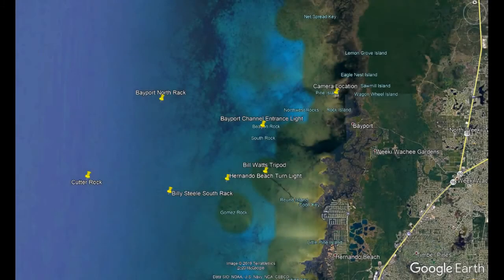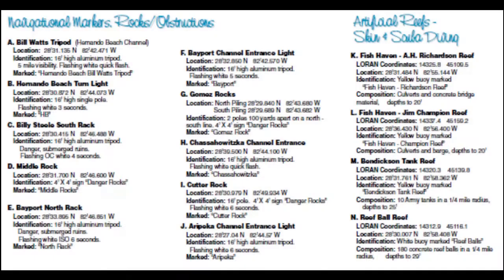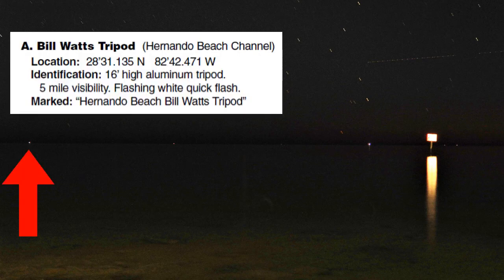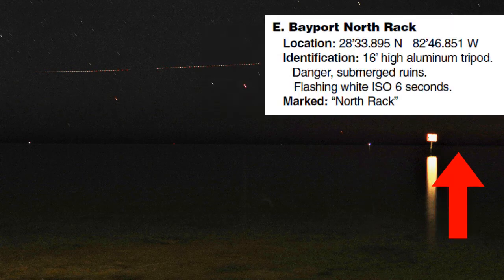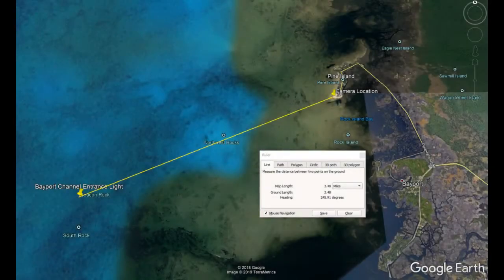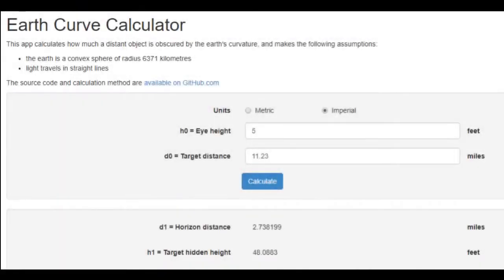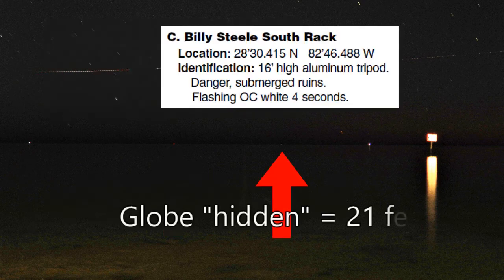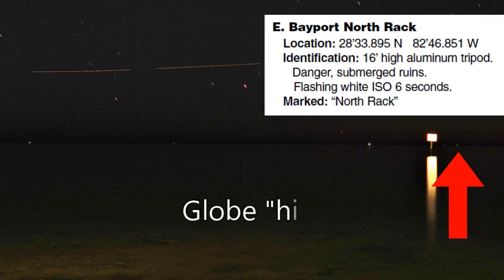20210329 Taboo Conspiracy A Picture that Proves the Earth is Flat Re uploaded